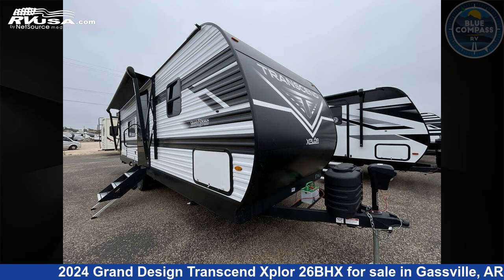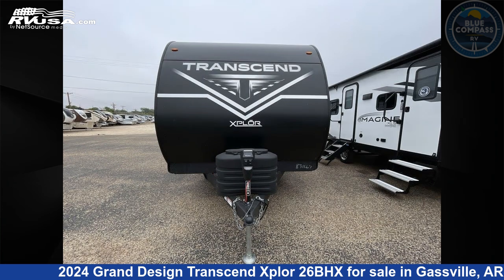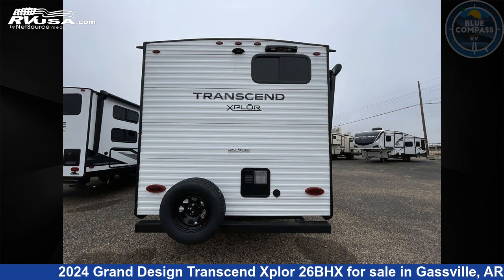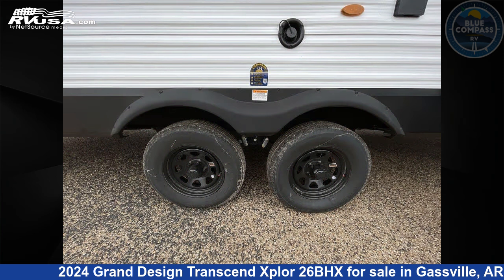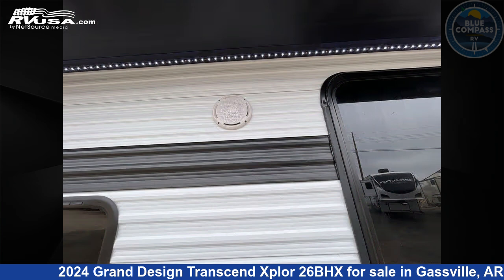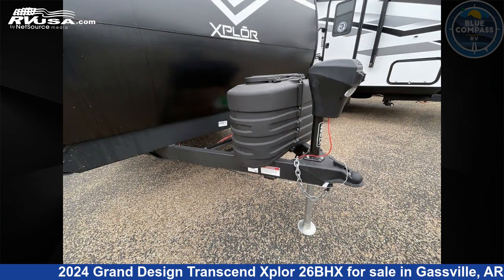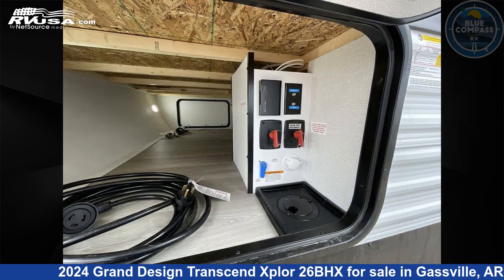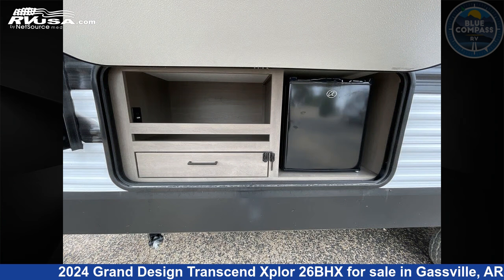Magnificent 2024 Grand Design Transcend Xplor Travel Trailer RV For Sale in Gassville, AR